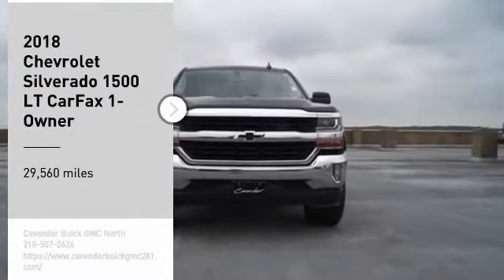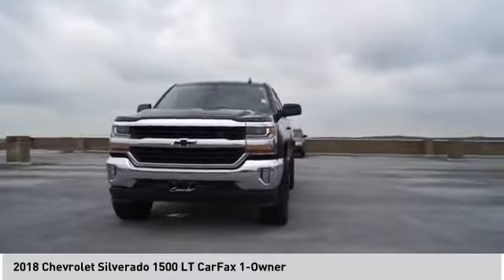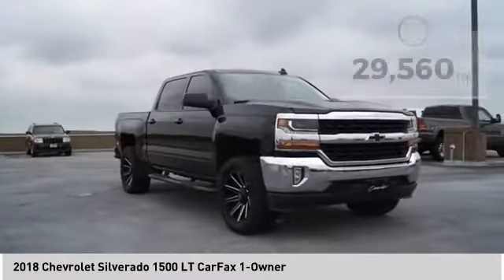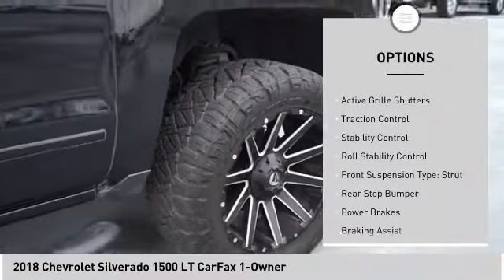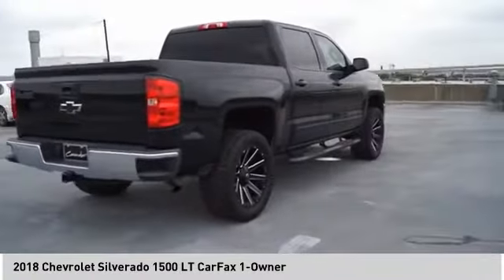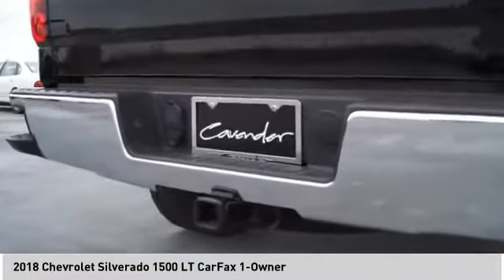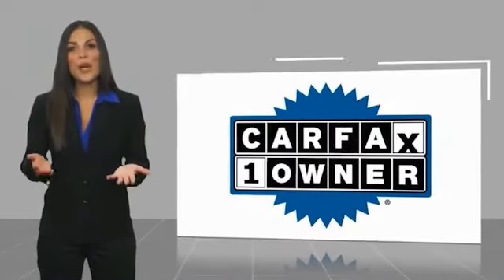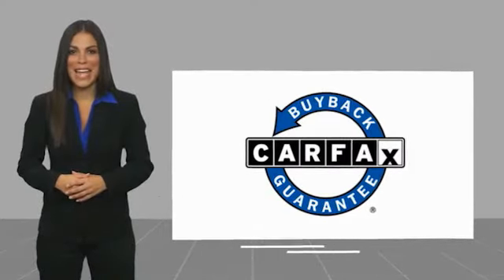2018 Chevrolet Silverado 1500 61888A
2018 Chevrolet Silverado 1500 LT

Clean CARFAX. CARFAX One-Owner.Recent Arrival!Black 2018 Chevrolet Silverado 1500 LT LT1 RWD 6-Speed Automatic Electronic with Overdrive EcoTec3 5.3L V8 6-Speed Automatic Electronic with Overdrive.Awards:* 2018 KBB.com 10 Most Awarded Brands